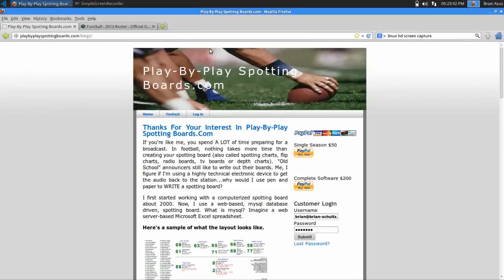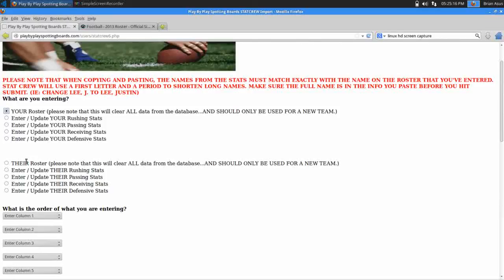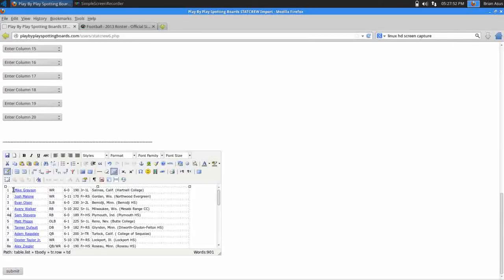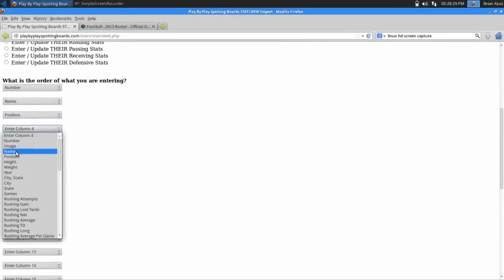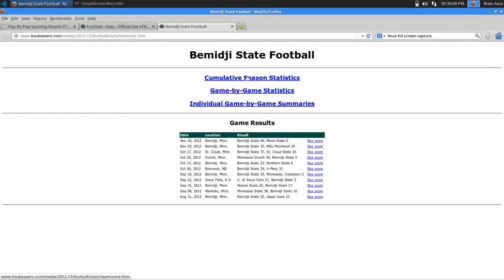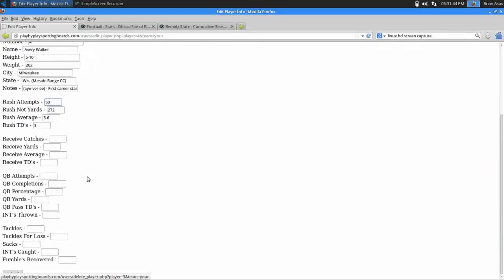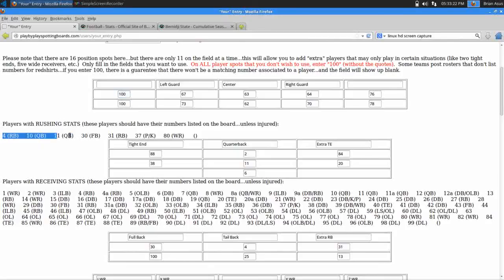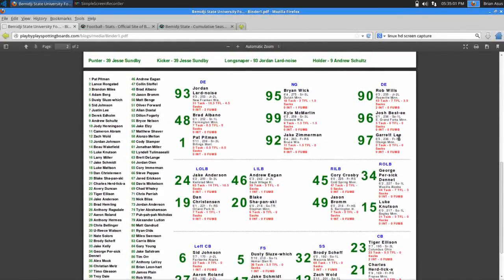Play By Play Spotting Boards.com How-To